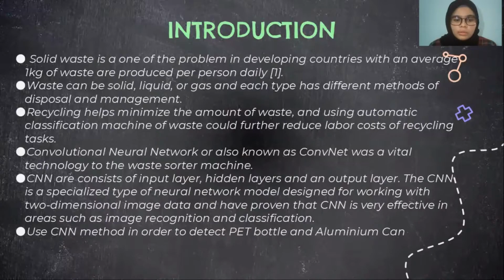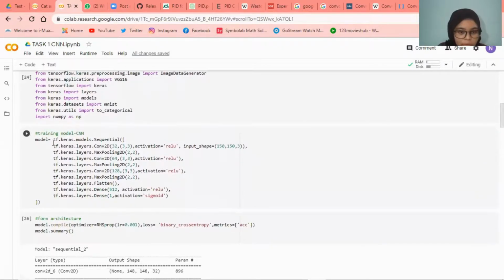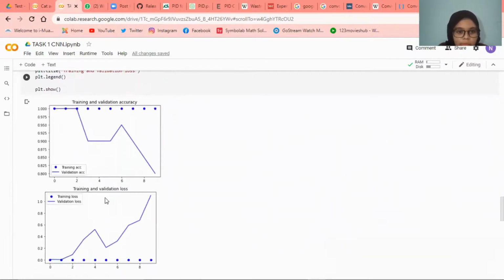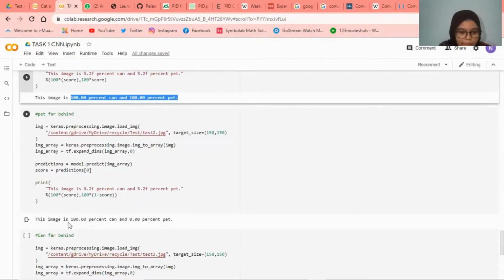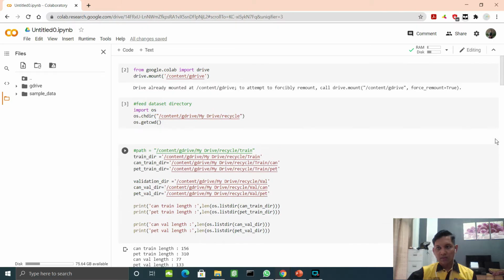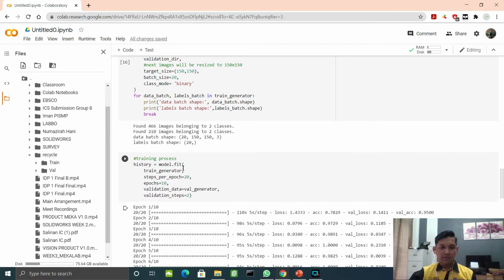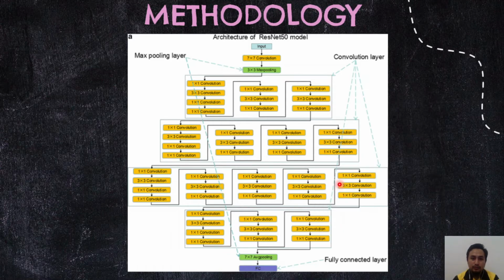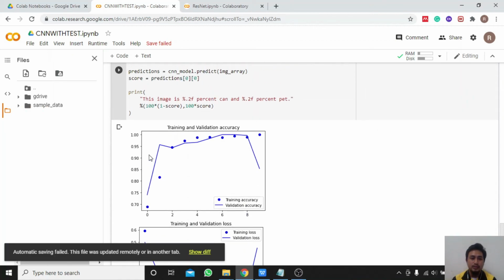VIDEO PRSENTATION AND DEMONSTRATION-ICS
Grop Member
1. MUHAMMAD IMAN BIN ZAINUDIN - AE170016
2. RAHMAT BIN BUSERAH - CE170097
3. NUR SUHADAH BINTI SALEHIN - CE170159